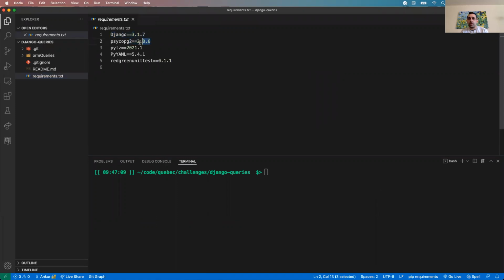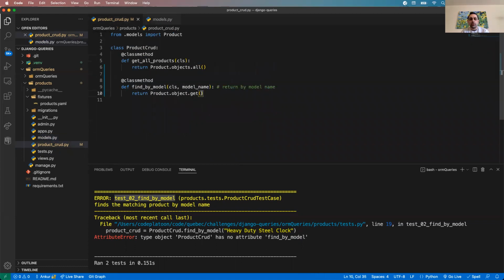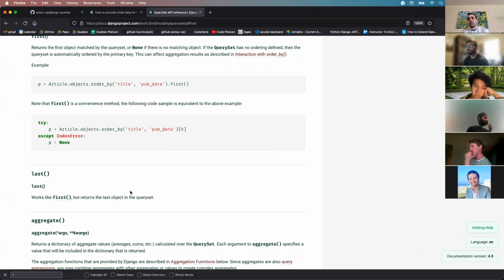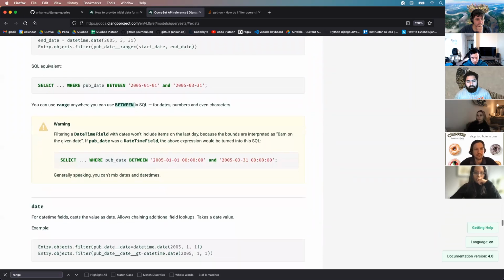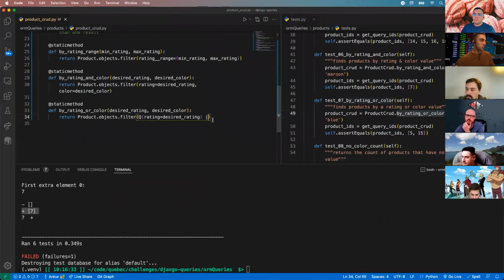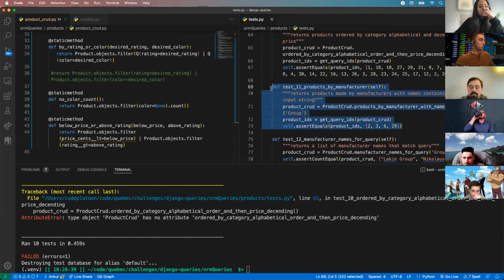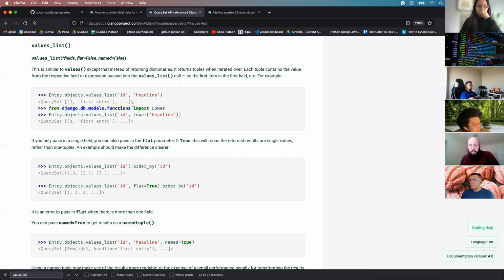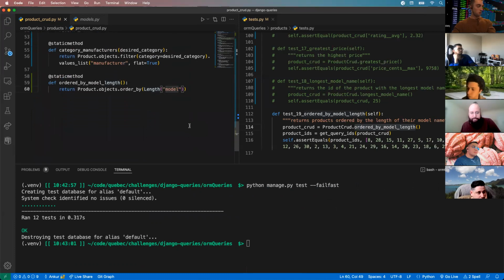W7D2: Django Queries Review (1 of 2)